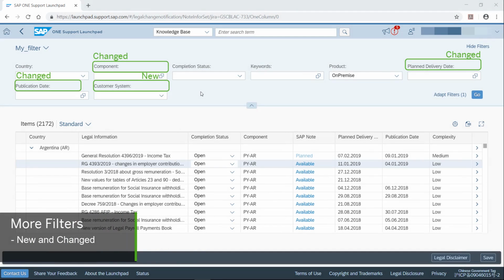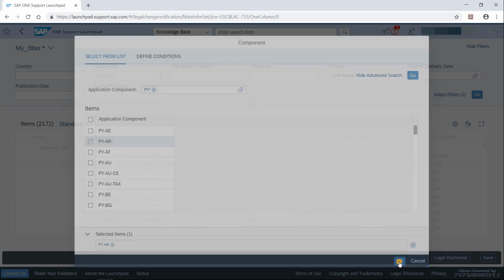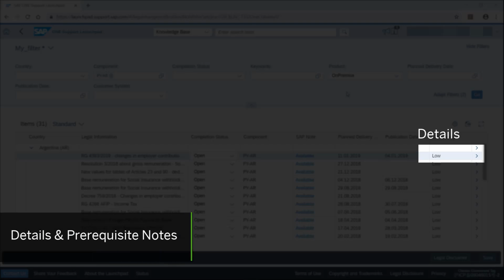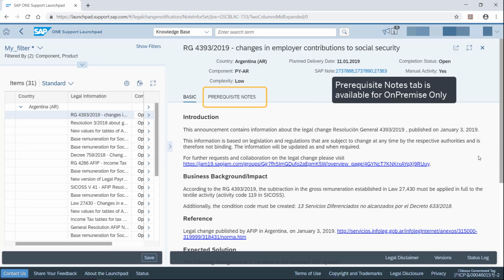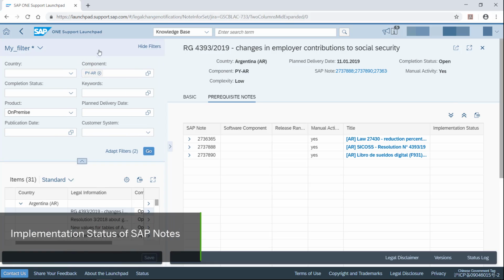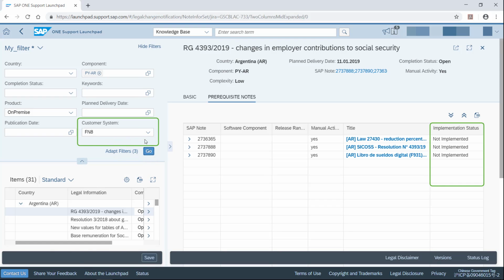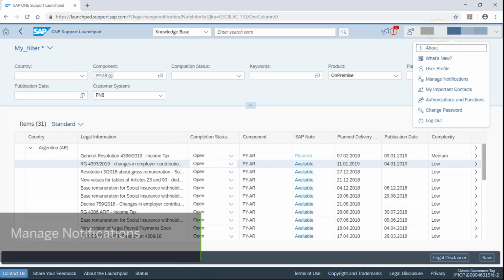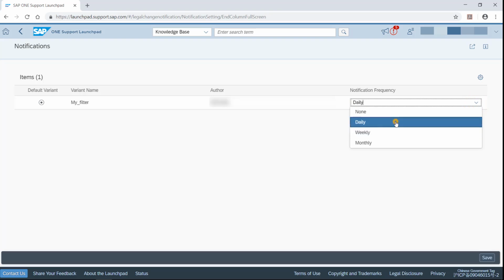SAP ONE Support Launchpad - Announcement of Legal Change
Here are some of the changes in the announcement of the legal change app from February 2019.